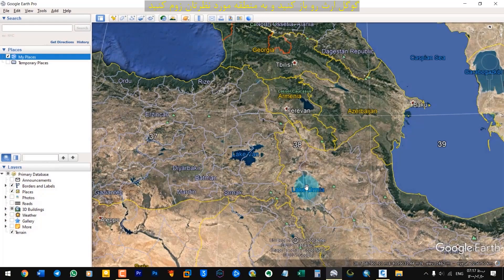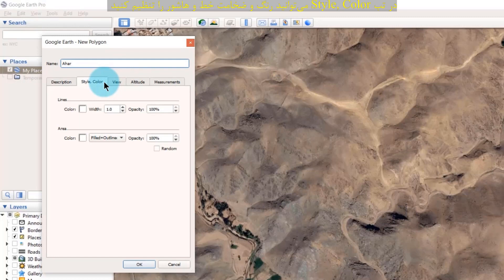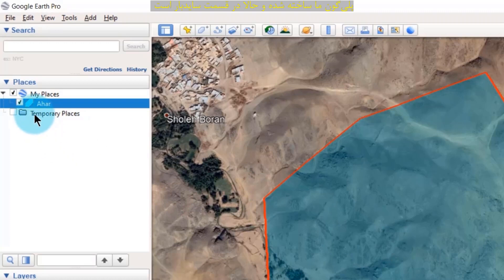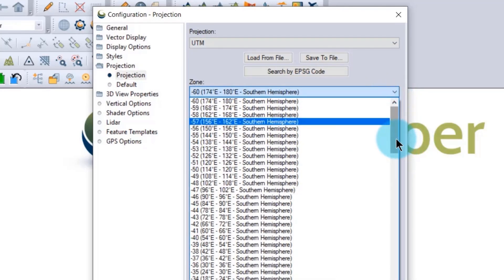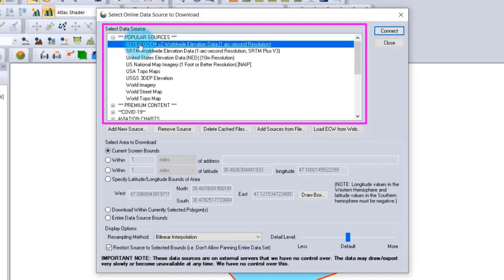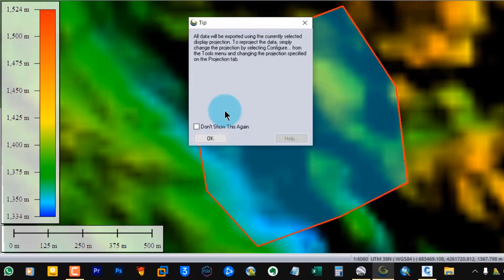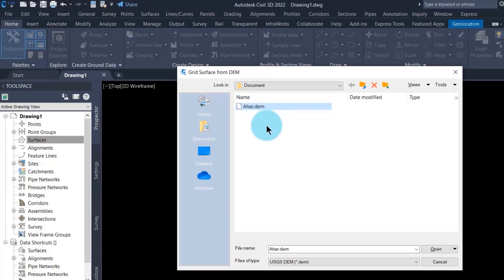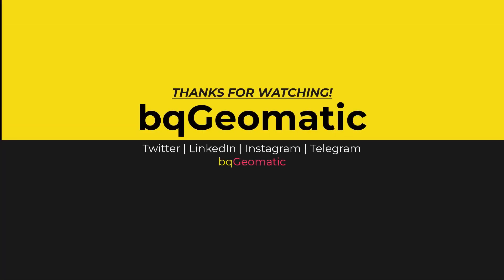Create Surface from Google Earth in Civil 3D (Method #1) - ایجاد سطح در سیویل 3دی با گوگل ارث (#1)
In this video, I am going to teach you how to create a topographic surface of a desired area in Civil 3D, using Google Earth. There are several ways to do this, which we will do in this video with the help of Global Mapper

در این ویدیو قصد دارم نحوه ساخت سطح توپوگرافی از منطقه دلخواه در Civil3D، با استفاده از گوگل ارث را براتون آموزش بدم. روش‌های مختلفی برای اینکار هست که در این ویدیو با کمک گرفتن از GlobalMapper این کار را انجام خواهیم داد

This Videos also Can useful for You:

Create Surface from Google Earth in Civil 3D (Method #2) - ساخت سطح از گوگل ارث در سیویل 3دی (روش 2)

Create Point Format (Lat Long Alt) in Civil 3D & Land - ایجاد فرمت نقطه دلخواه در سیویل 3دی و لند

Import Image From Google Earth to Civil 3D & AutoCAD - وارد کردن عکس هوایی از گوگل ارث به اتوکد